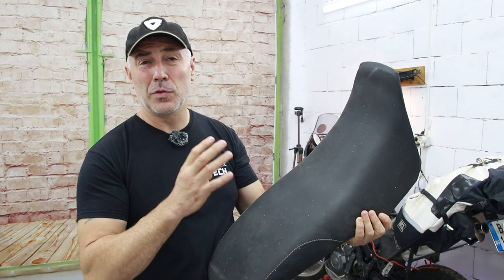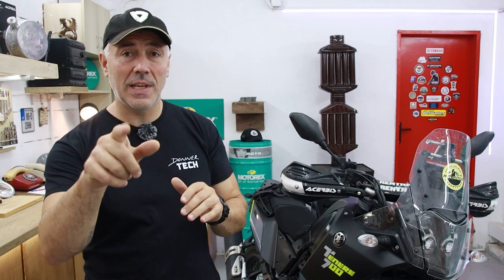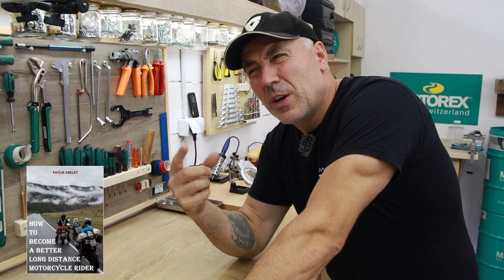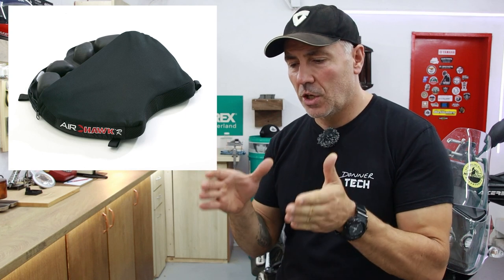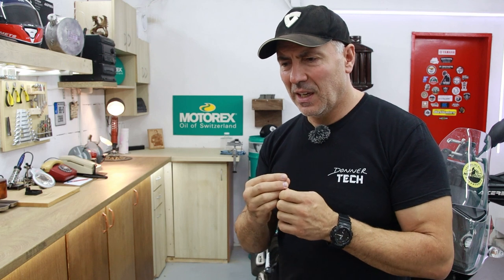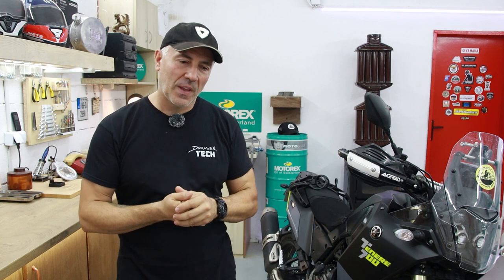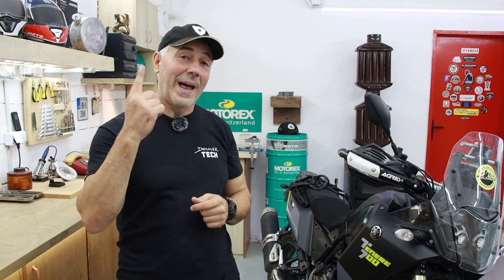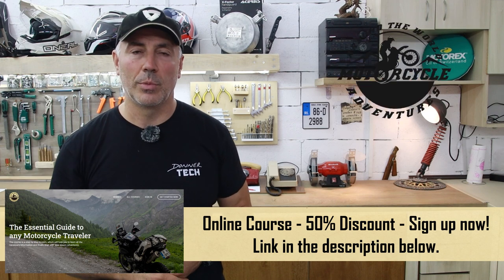Can You Improve the Seat of Your Motorcycle?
Do the custom seats really help?

Most of the motorcycles on the market come with terrible stock seats, right? Of course, most of the owners immediately do something with the idea to improve their comfort. It might be a new expensive seat or some other solutions like gel pads, air hawk, or the old fashion sheep skin. Do they really help? In this video, I will tell you what I think about it
Amazon link to buy 3D mesh
Free PDF file: "10 things that you have to learn before you start your motorcycle trips"